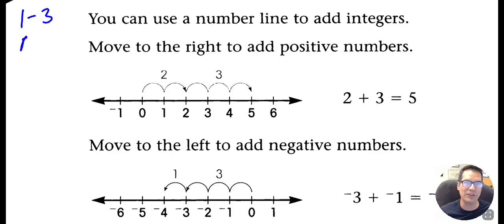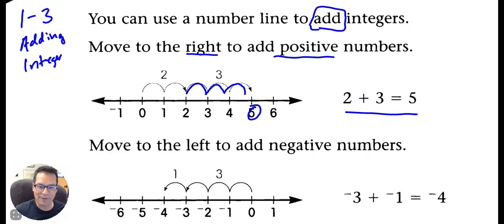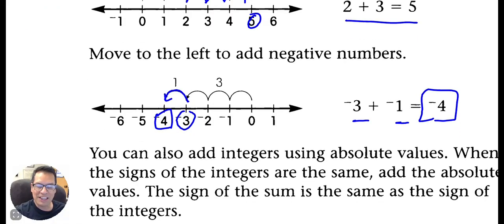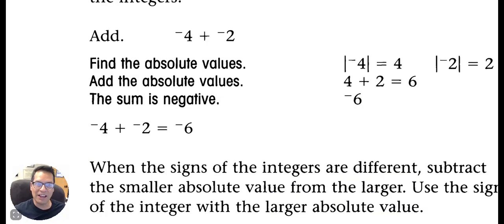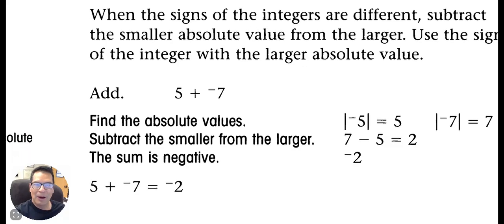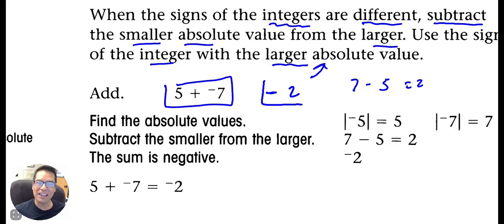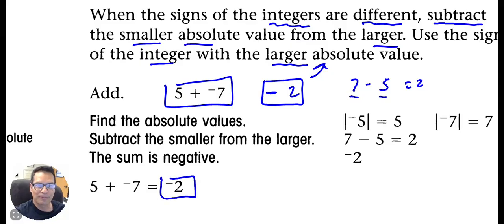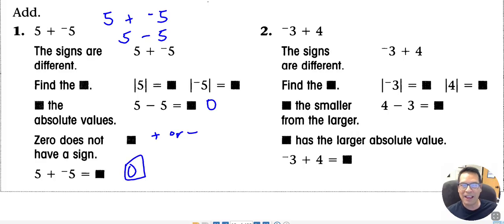Algebra 1-3 Adding (Integers)